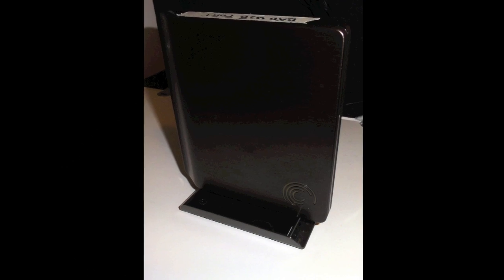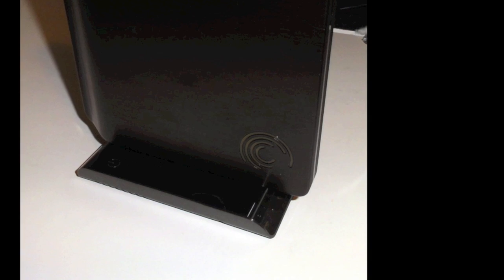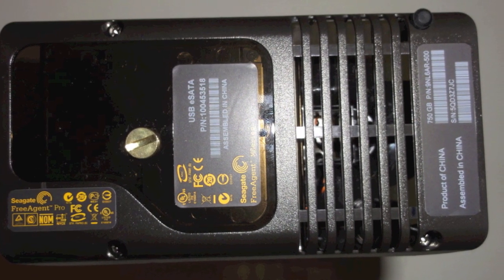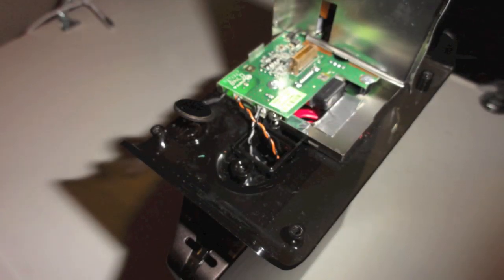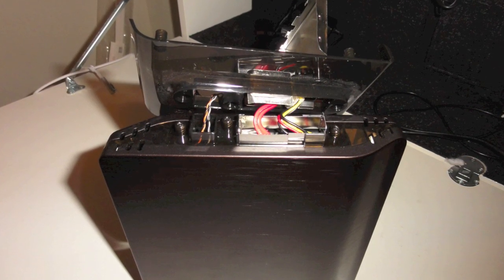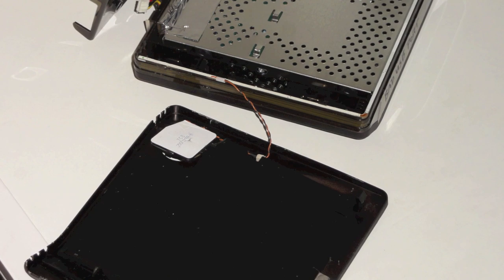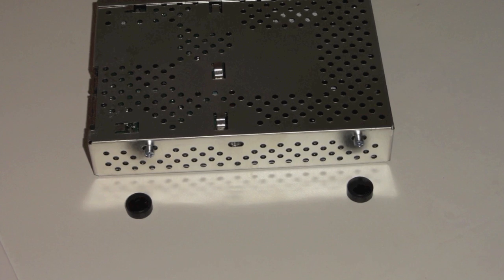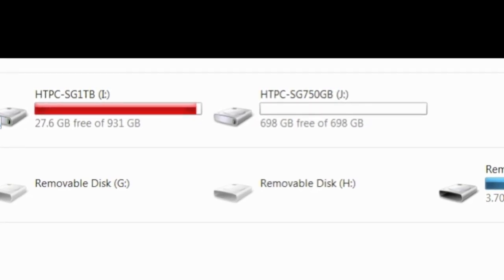Seagate Tear Down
Sometimes when your external hard drive fails it isn't the drive itself.  It's the enclosure.  I decided to pull this drive out of its enclosure and see if it would still work.  Turned out to be a bit more involved than I expected.  I wish I'd seen the fourth picture down in this other tutorial it would have saved me a lot of sweat.